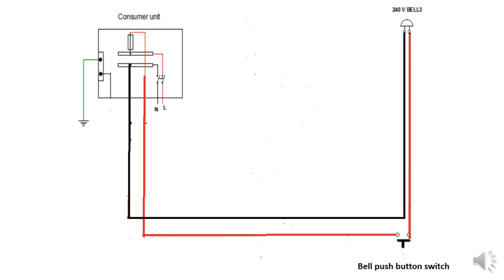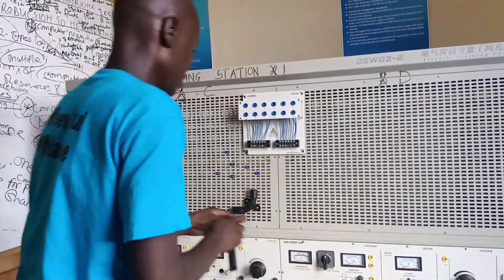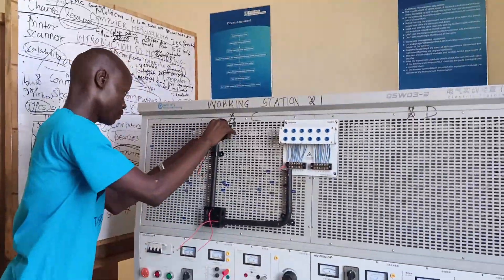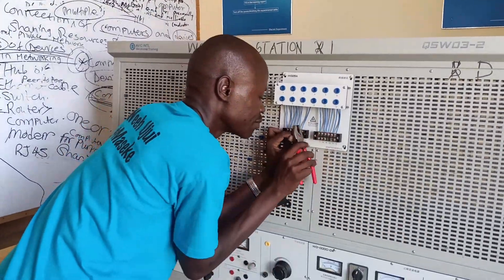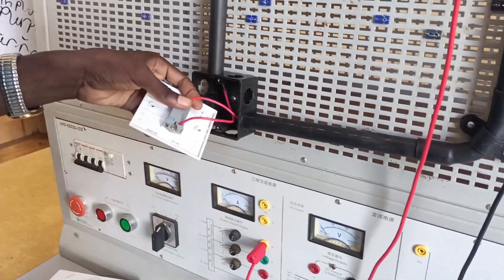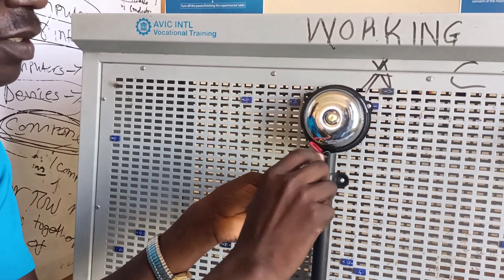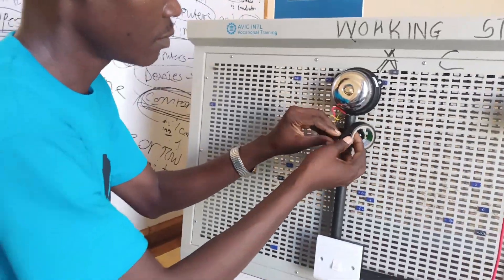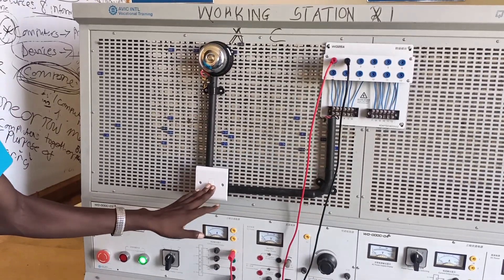How to install an AC Bell Circuit for your residence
Install an AC Bell in your house by yourself in less than 20 minutes. AC bell Installation is the simplest circuit you need to know today and do the Installation by yourself.

Like, save video, share the link with people you care about and comment on what you want next.